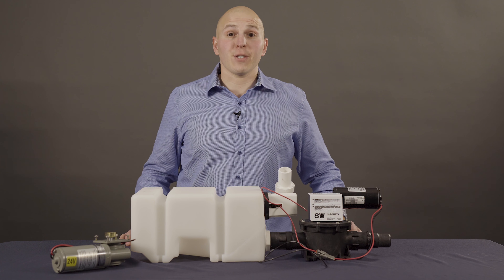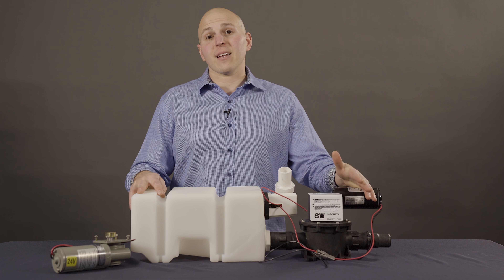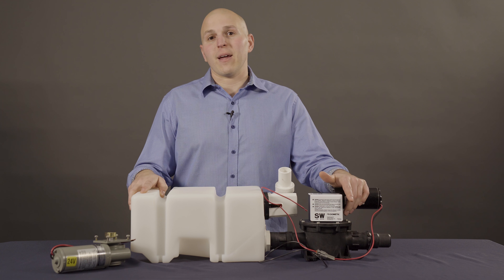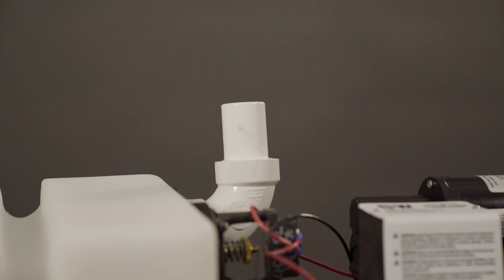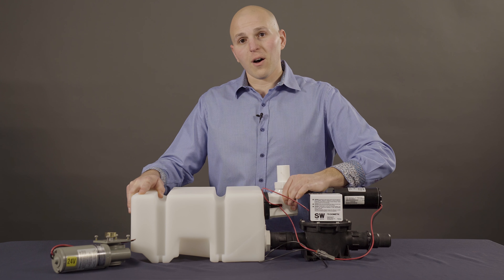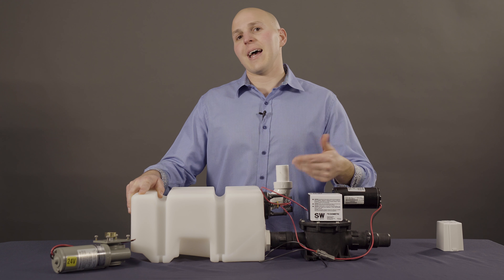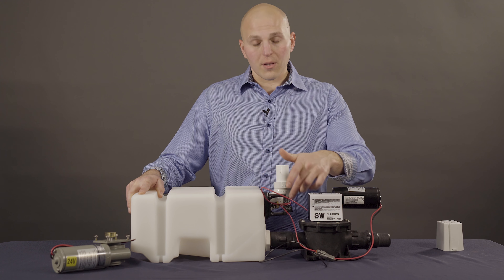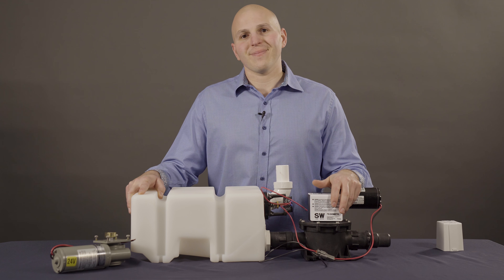Dometic Vacuflush LowProfile Vacuum Generator VGIII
Here is a Low Profile Vacuum Generator (VG3). If you are looking for parts or services, please give us a call or visit us on the web.